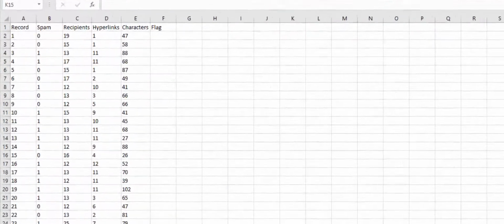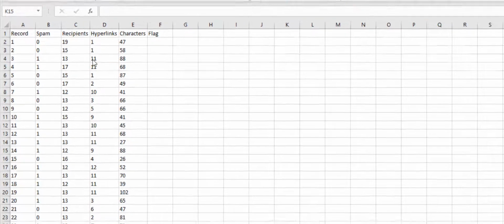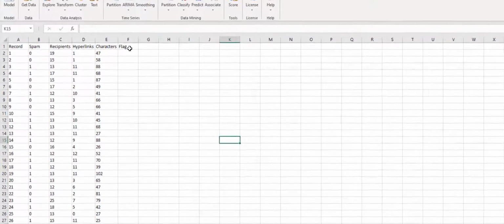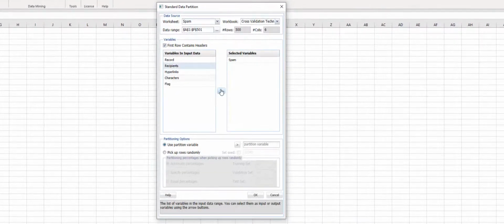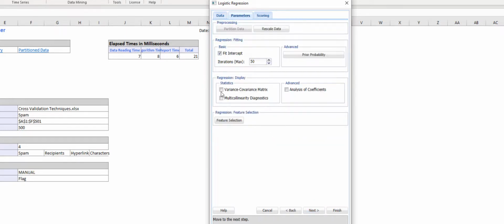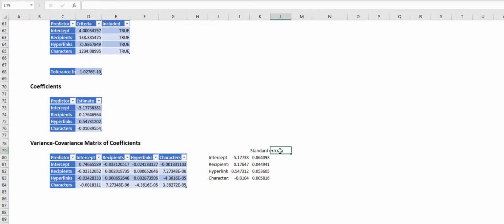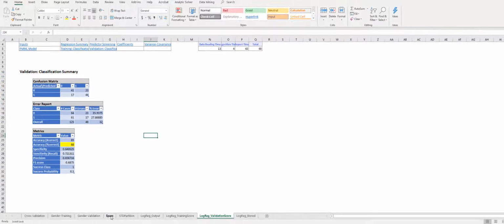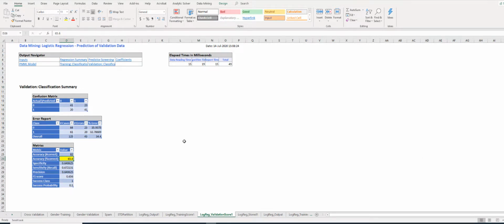Holdout Method Logistic Regression